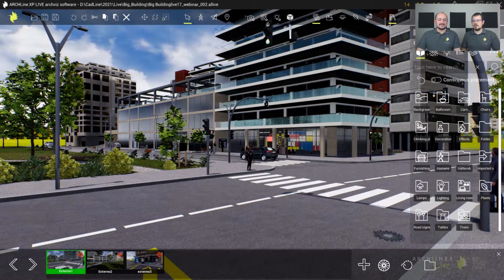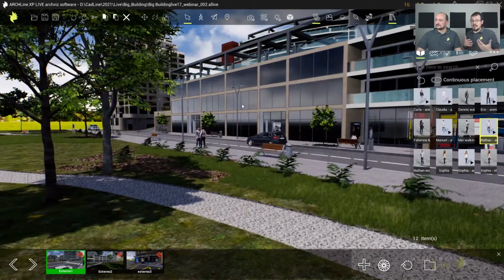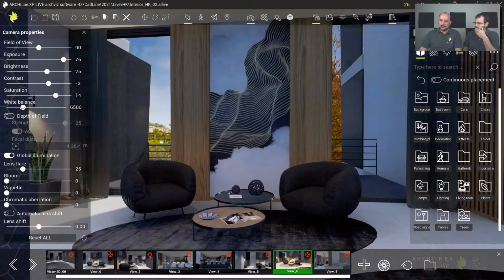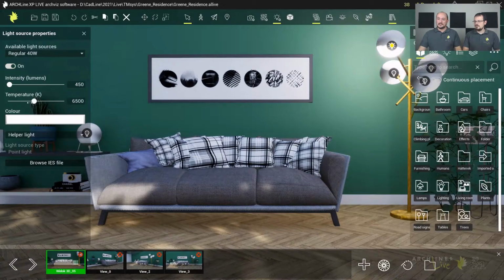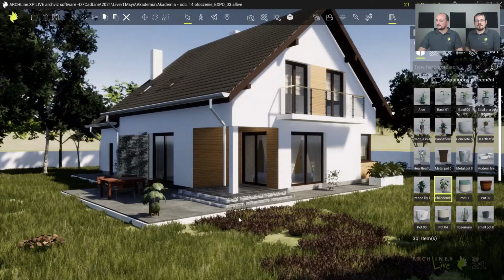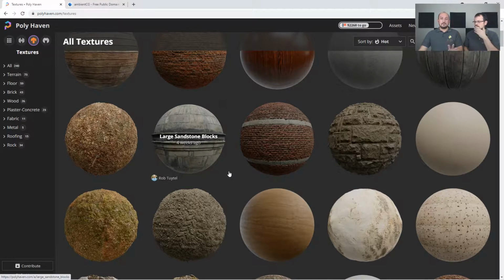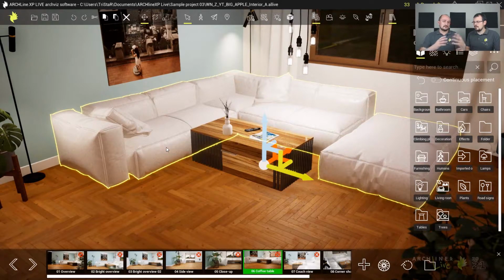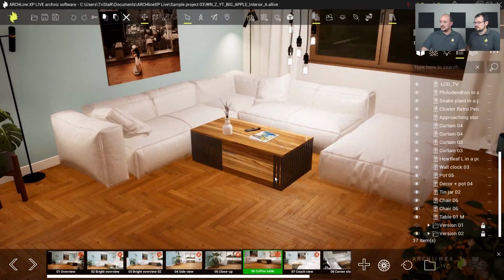ARCHLine.XP LIVE Showcase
ARCHLine.XP LIVE is easy to use and learn. Its power is rooted in the cutting-edge technology provided by the well-known Unreal Engine.

Topics discussed:
Animated materials, objects, humans, cars
Sun path animation
Working with realistic lights
Panorama 360 with one click
Effects - fire, smoke
Enriching the surroundings with foliage
Real reflecting surfaces
Professional camera animation
Design alternatives